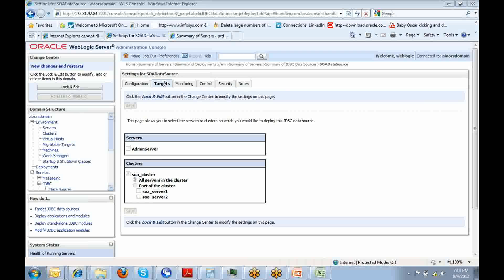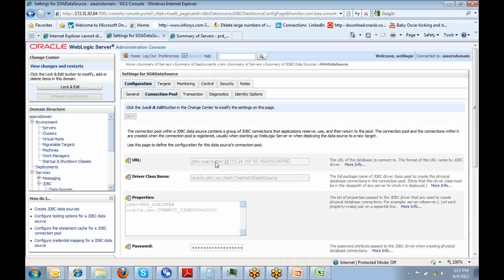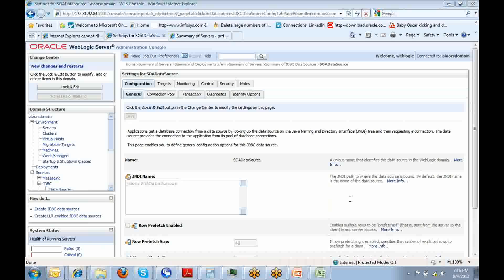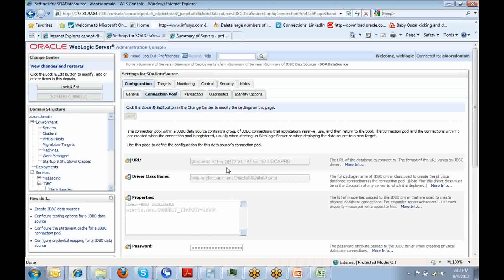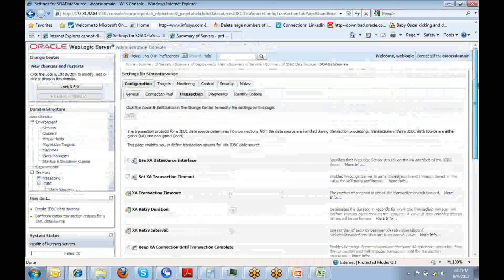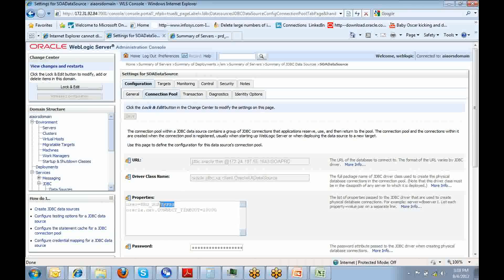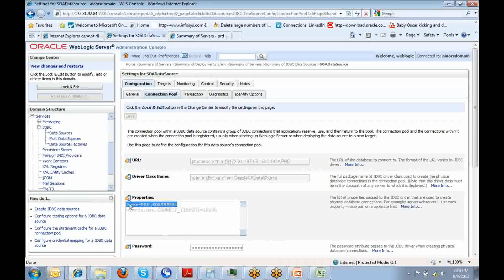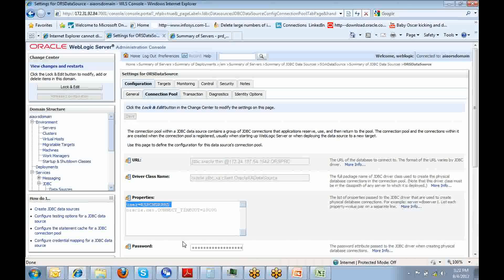Online Oracle Weblogic Administrator 11g Training by FocusThread- Part 3.mp4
FocusThread, is a specialized global Oracle Training provider. Our trainings are a comprehensive repository of courses offering high quality, state-of-the-art offerings ranging from the very basic Oracle courses for those who have little or no IT experience to Advanced courses for Oracle Apps professionals.

We can customize the training contents as per your unique project implementation needs & business processes. We work with our clients to understand the training requirements & business goals to fine tune our training agenda ensuring maximum value to our users.

We offer both Online/ Onsite Trainings across the following domains:

· Oracle Apps Database Administration / System Administration

· Development / Oracle Apps Technical

· Oracle Apps Functional / Techno Functional.